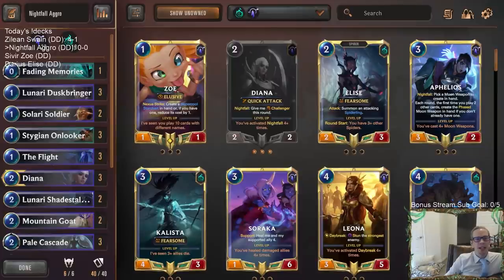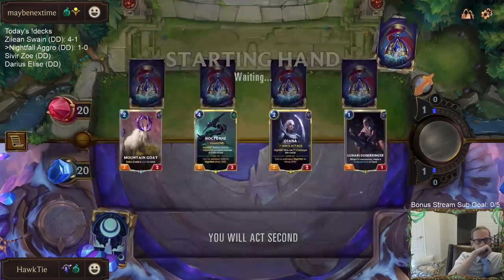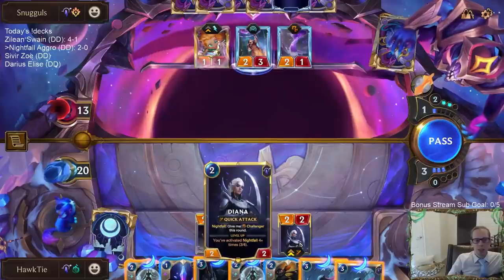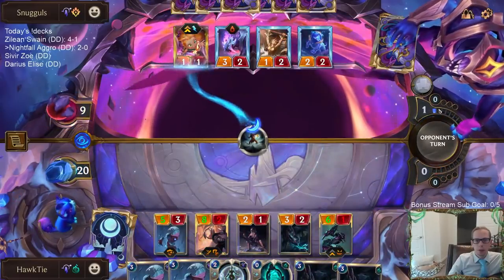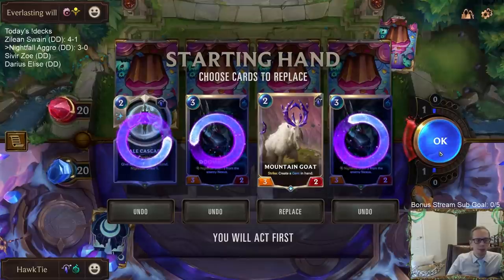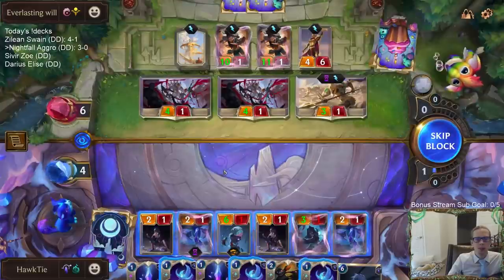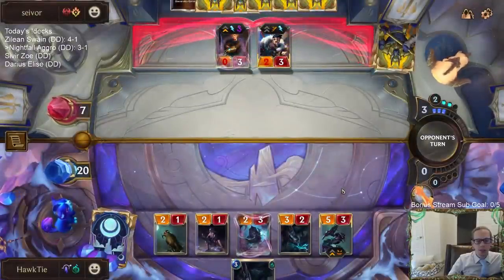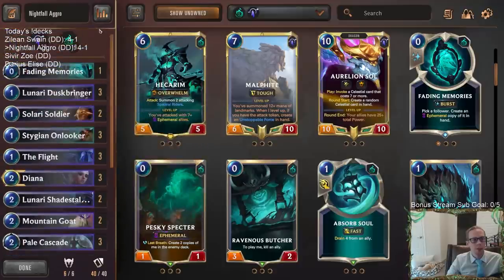Nightfall Aggro: Best Deck of the Day! | Legends of Runeterra LoR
Legends of Runeterra Ranked deck: Nightfall Aggro
Code:
CEBQKAYJEM4ESWOWAECAGBIDAQCQMAIEAUFQEAYDBFMFYXQBAMCQEAQBAECS6AIDBEXQ
Champions: Diana, Nocturne
Regions: Shadow Isles, Targon

Intro 0:00
Match 1 v. Elise 1:14
Match 2 v. Thresh Nasus 4:18
Match 3 v. Zoe 10:06
Match 4 v. Irelia Azir 22:21
Match 5 v. Draven Ezreal 30:30
Conclusion 36:30